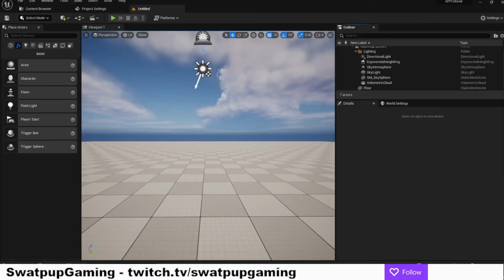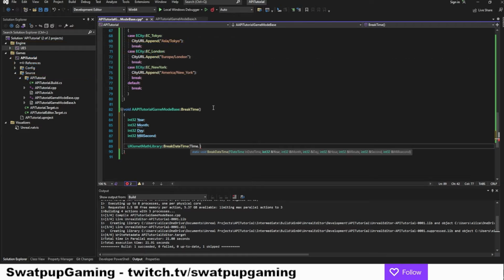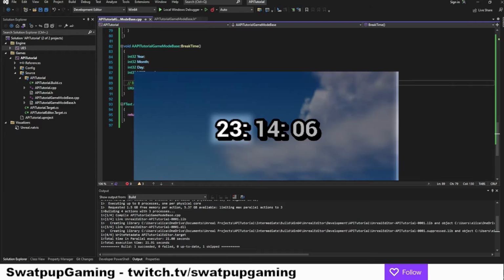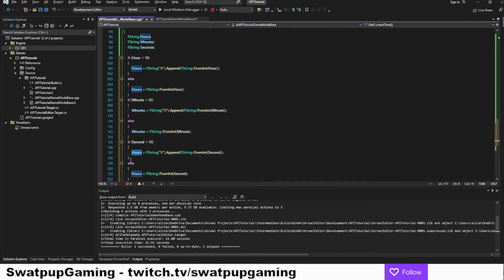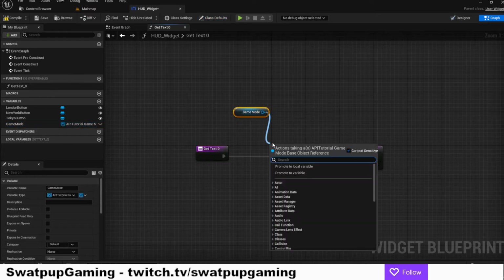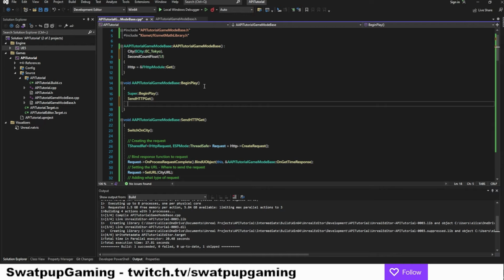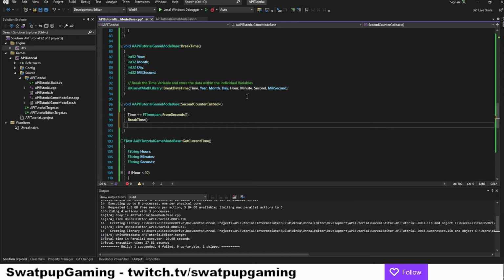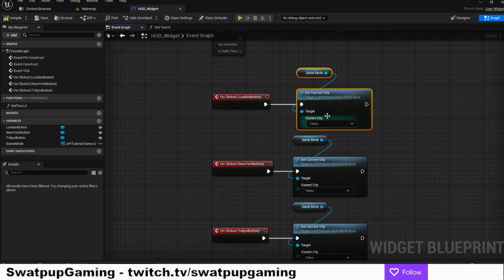Section 4 Unreal Engine 5 C++ API HTTP Connection Tutorial Section 4 – The Display and Timers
A C++ Unreal Engine 5 Tutorial on how to connect a Time API to Unreal Engine and to collect the information and present it to the game
We Presented the project and started by creating the widget that will display our work to the screen
We built up the HTTP Request and talk about the API we will be working with
We made sure we collect the correct data through the get request and update the URL depending on Choices we make in the game
Here in the fourth and Final Section, we will be working with the data collected and create some functions so we can display it to the screen and hooking up the buttons where we can choose what information we want to have displayed.

In a new video we use the same system but we build a very simple Node.js and express API and connect to our Unreal Engine application. In this video I also go into more depth about the different parts